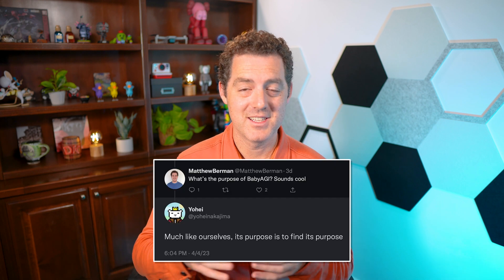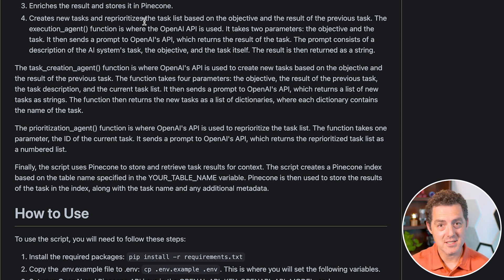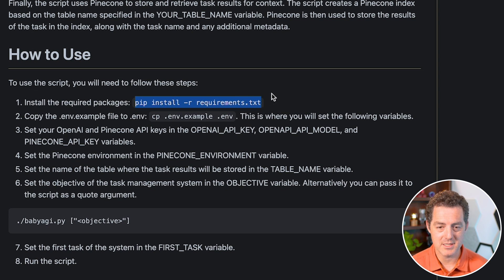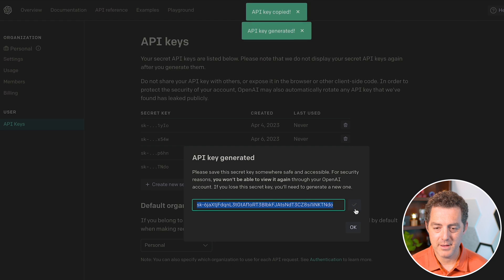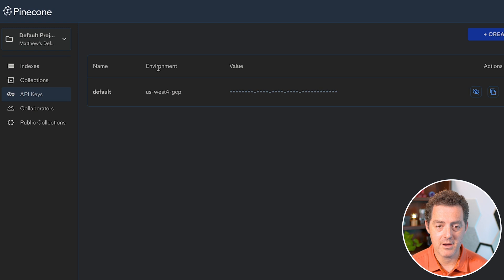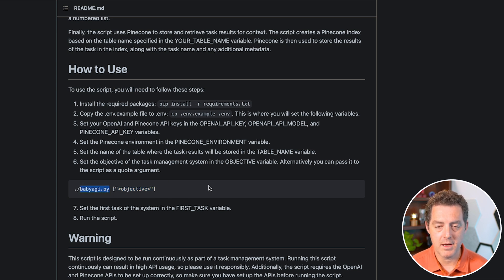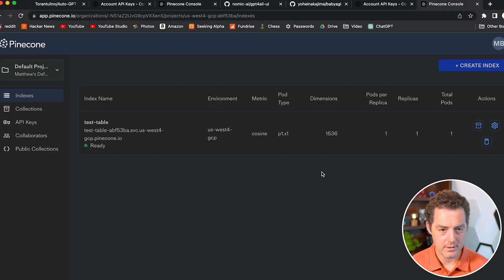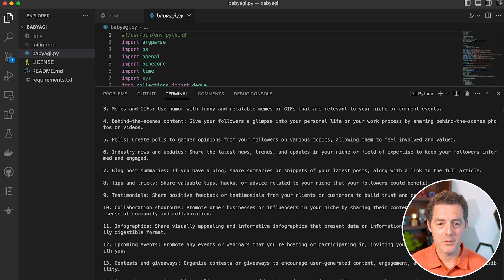NEW BabyAGI 👶 - The Birth of Fully Autonomous AI (Tutorial)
In this video, we discuss the highly popular BabyAGI app. BabyAGI is a fully autonomous task-tracking, prioritizing, and executing artificial intelligence. Set a goal once, and BabyAGI will continuously create, prioritize, and execute tasks, creating new tasks from the previous results. This is much like AutoGPT in many ways but is a simplified and fully continuous version. Like AutoGPT, we use OpenAI for ChatGPT and Pinecone for storage. Artificial General Intelligence is in the name, and some think this might be the architecture to achieve it, but this is a cool experiment in that direction.

0:00 - Intro
0:33 - How It Works
1:07 - Installation
4:07 - Testing It
5:44 - Outro